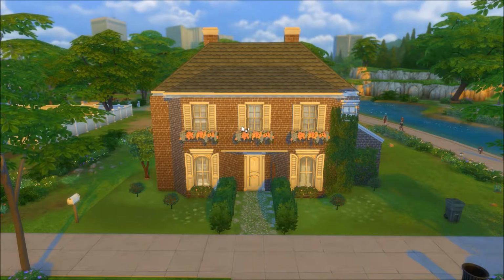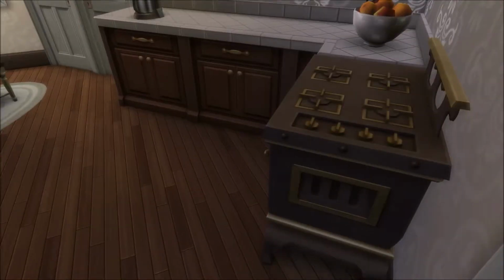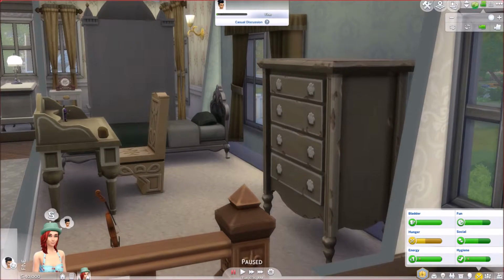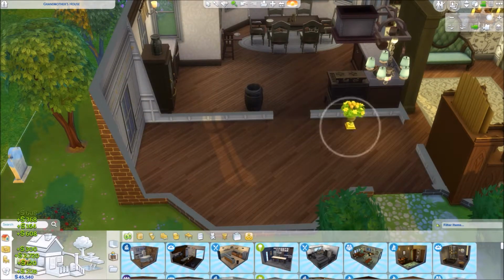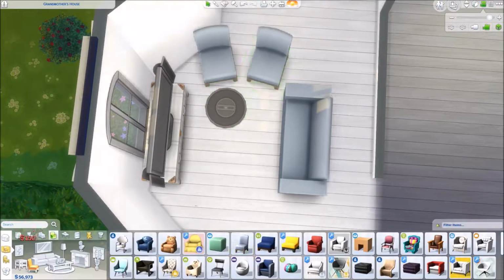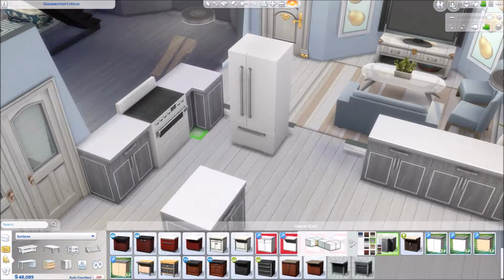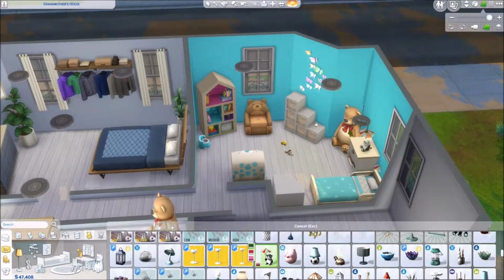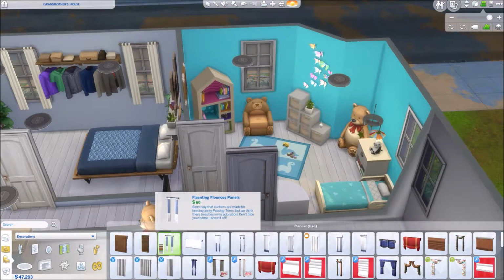The Sims 4 ❤ Design To Sell - Grandmother's House ft. Weird Stories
Okay, hear me out. Things get weird. I give you all the weird things about me in one video. I mean, you still like me right? If you want to see a picture of my blankee (that’s his name. And yes, it is a he. I said I was weird!!) go to my Twitter. And hey, you can also see a sneak peak of my face! Lucky you! Hahahahahaha kidding. BYE GUYS!! Please stay, more weirdness to come.

Thanks Liv for building me this house!!! ❤❤

Oh, and send me your houses! Under the hashtag designtosell on the gallery!

❤ FAQ:
What is your name? Natalie
How old are you? 24
Where do you live? Utah
What do you use to record? You can see all my specs on the about tab :)

TODDLER.STUFF.YOU.NEED.IN.YOUR.LIFE.